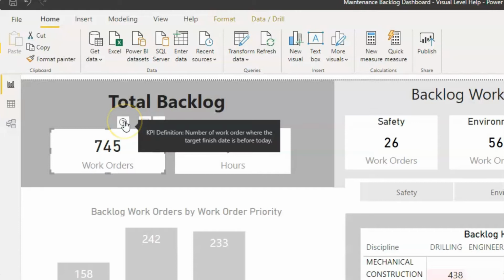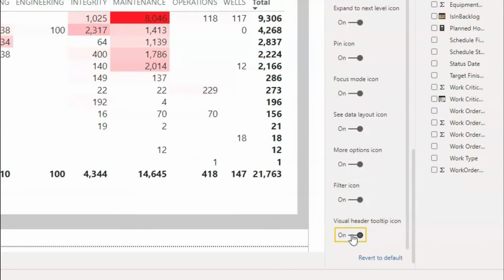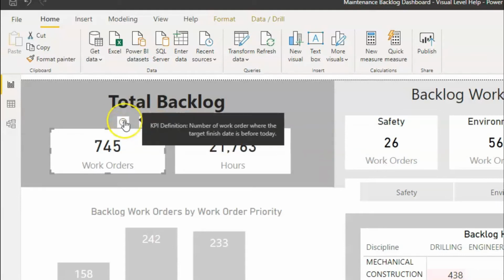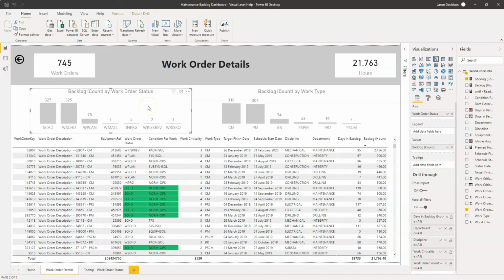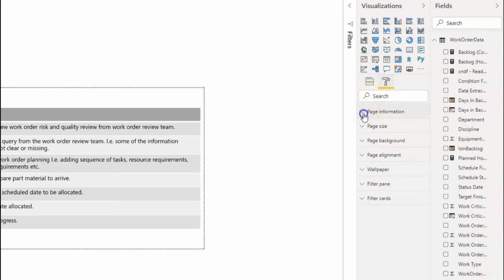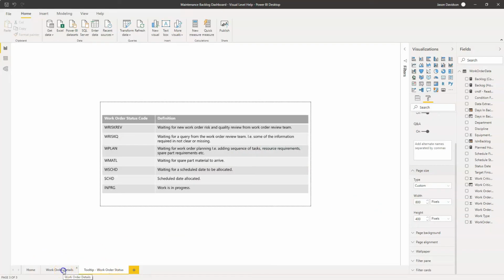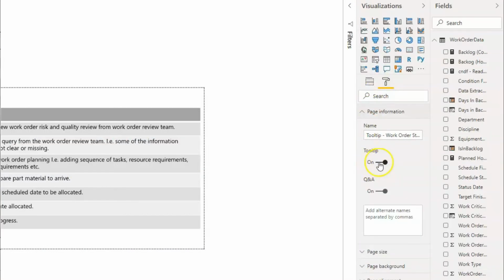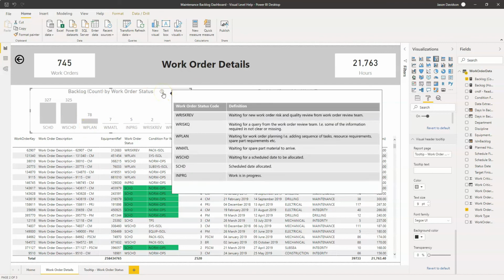QT#24 - Add VISUAL level HELP tooltips to show KPI or category definitions on your Power BI report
In this short video, I explain two simple ways to show pop-up tooltip help at a KPI visual level. I've used my maintenance backlog KPI dashboard as an example.
First I show you how to display a KPI definition using a simple text tooltip. Next I set-up a tooltip using an imported image to show a table of categories (work order status codes) and their definitions. This can be useful if you are displaying a table with a list of abbreviated category descriptions.

See how to add a help overlay in my other video in the series -
QT#23 - Adding a HELP OVERLAY to provide instant help on how to interact with your dashboard

Resources
👉Access to the source PBIX files